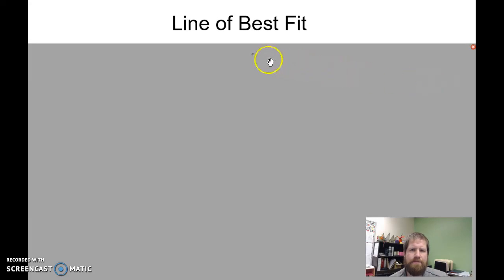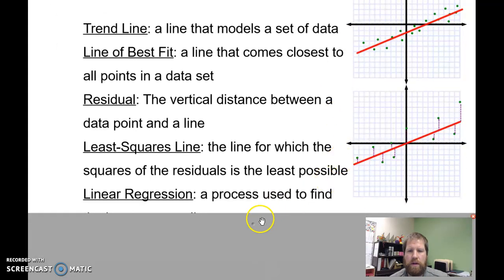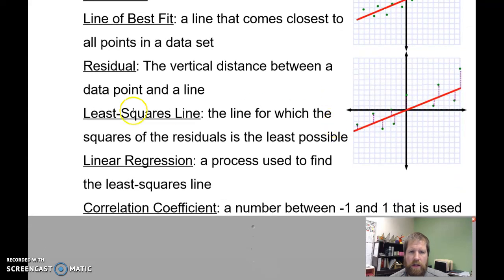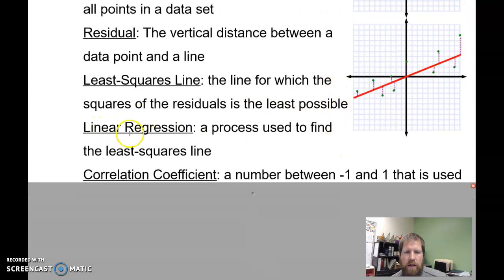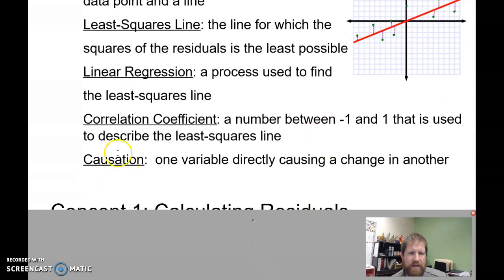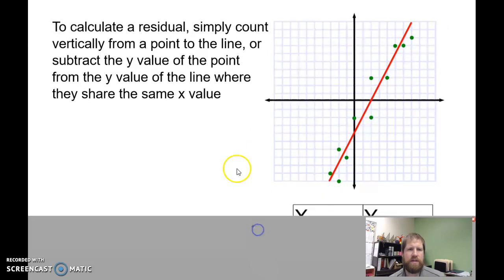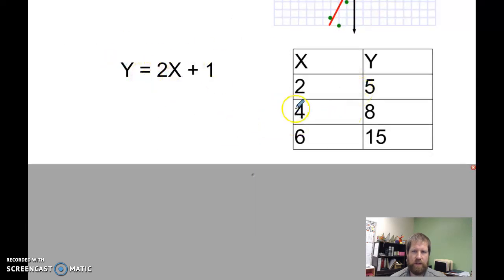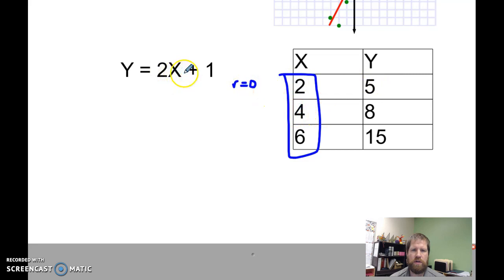Algebra 4-8-1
Instructinal video for chapter 4 lesson 8 concept 1